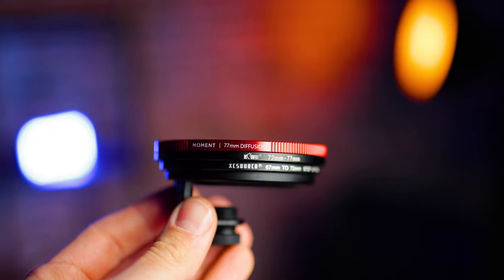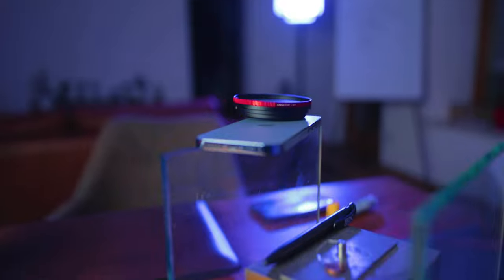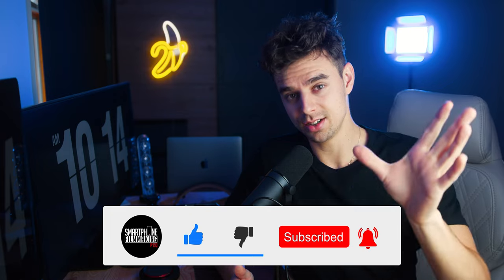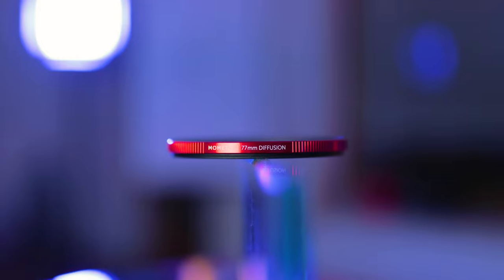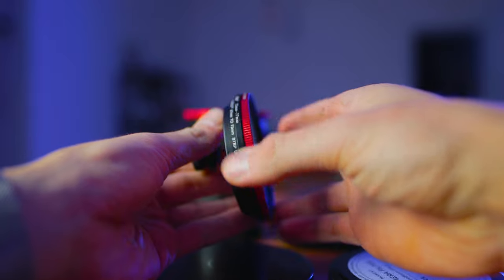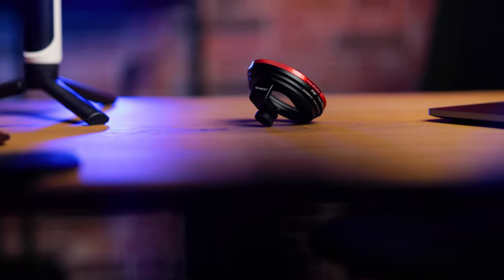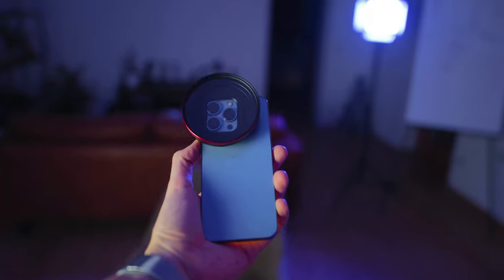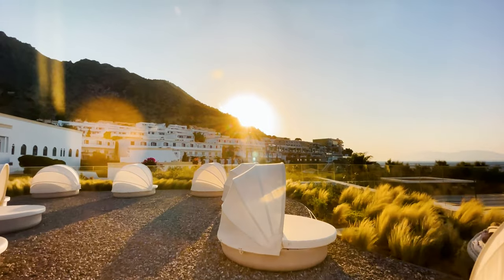Use THIS for more Cinematic Smartphone Videos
Everyone wants more filmic and cinematic shots with his smartphone. One way of getting more filmic looking footage is using a diffusion filter from the company moment. These filters smooth out the highlights and bring down the overall contrast which ultimately results in a more filmic video.